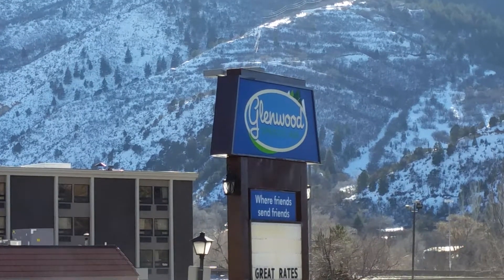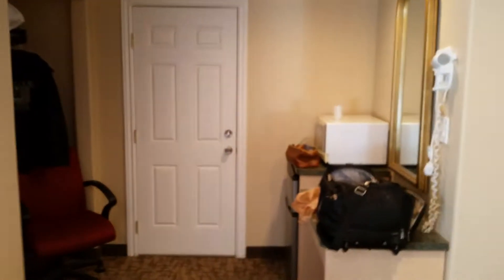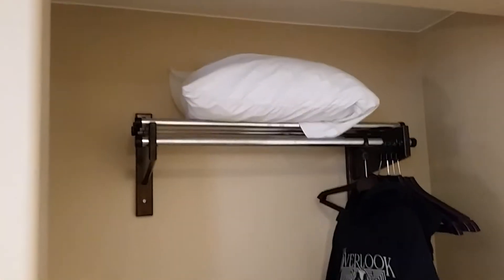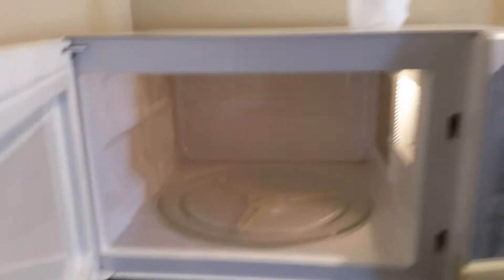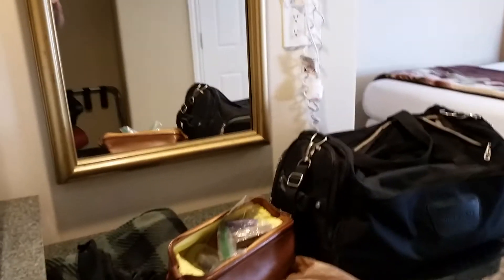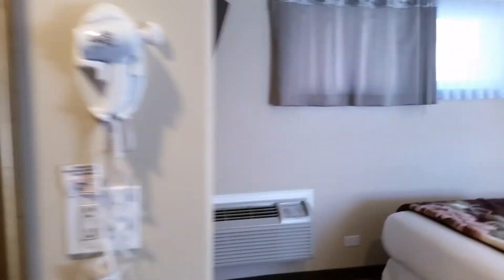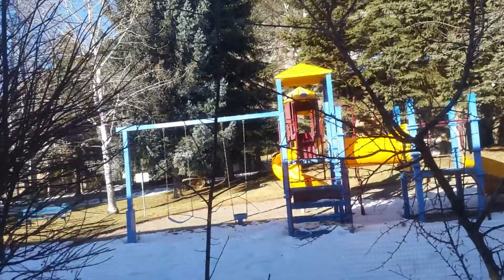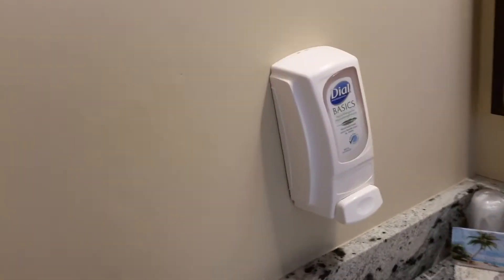Room Tour: Glenwood Springs Inn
Tour of my room at Glenwood Springs Inn, Glenwood Springs CO